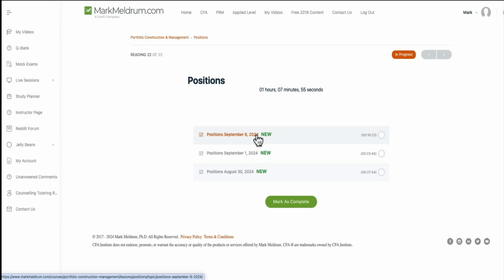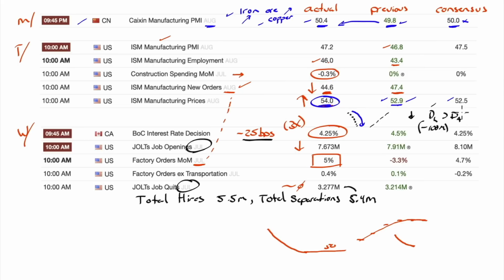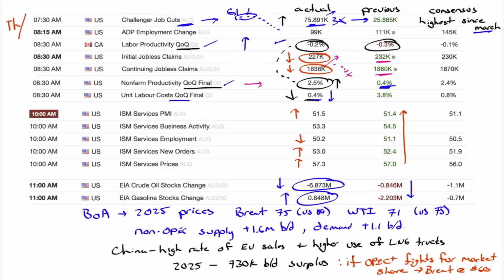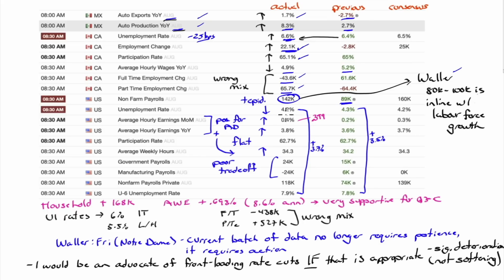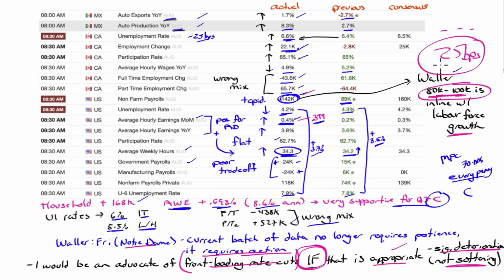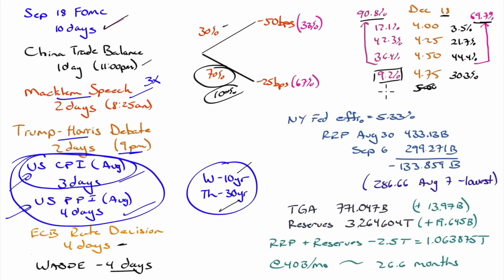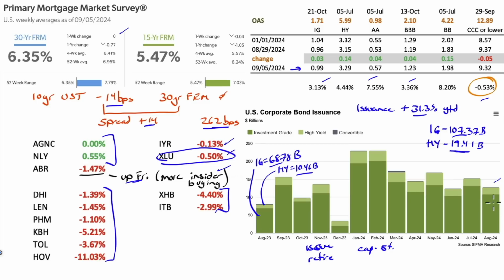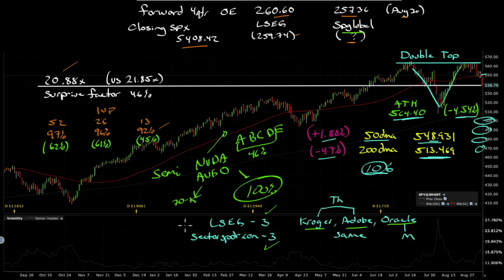Market Outlook for Sep 8, 2024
0:00 - 5:22 Introduction
5:23 - 35:32 Economic data
35:33 - 43:08 Nominal rates
43:09 - 43:21 Real yields
43:22 - 49:28 Mortgage rates and OAS
49:29 - 58:38 SPY and earnings calendar